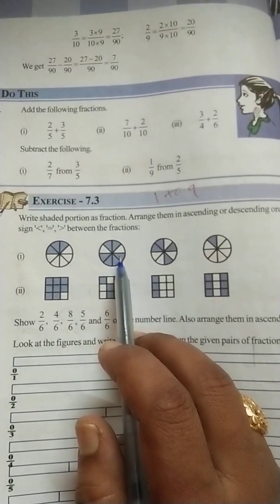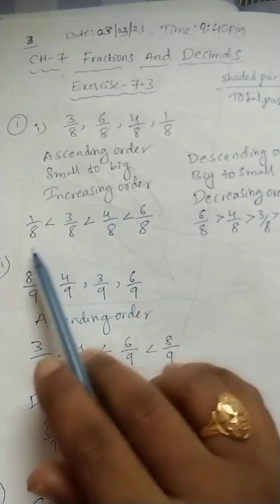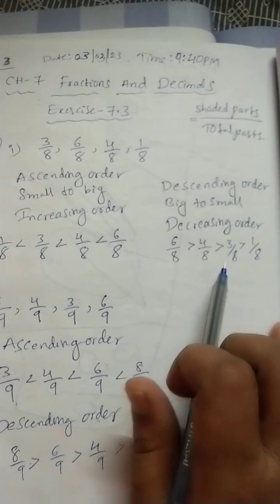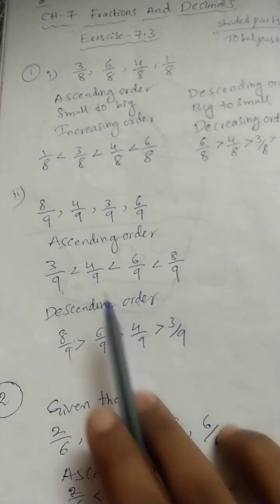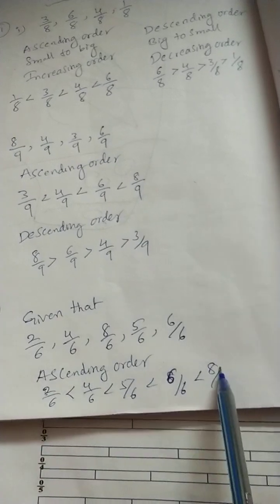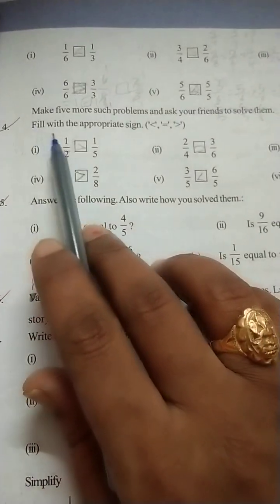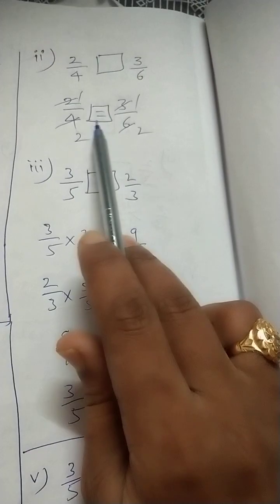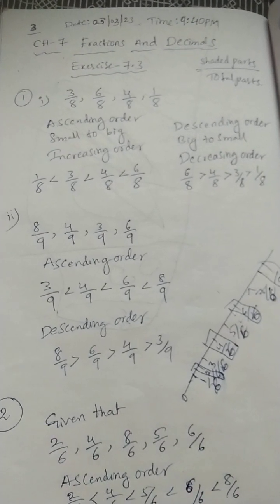6th class maths ch-7 fractions and decimals #mathsguru 6th to 10th channel